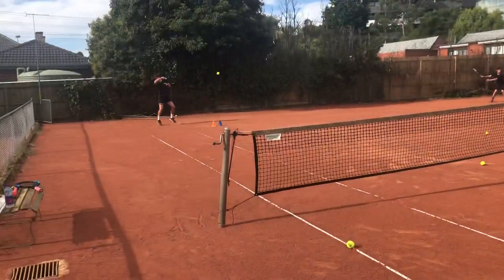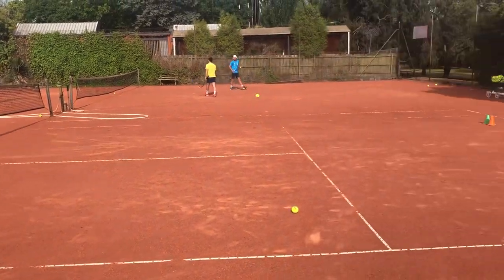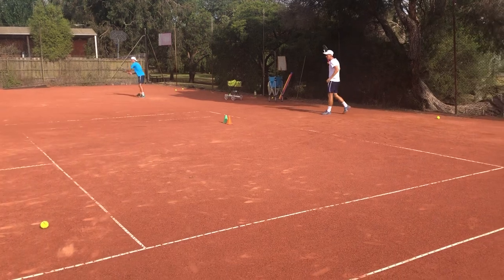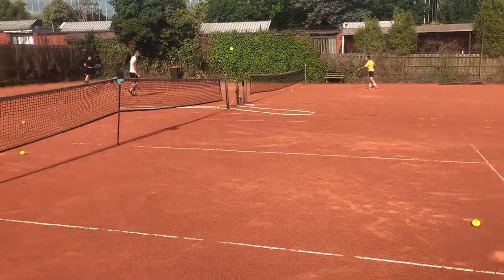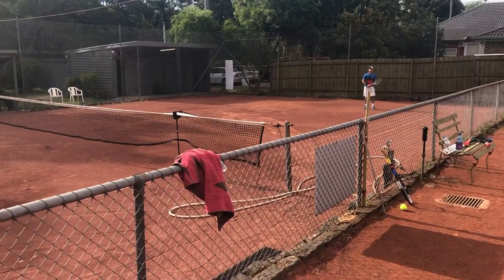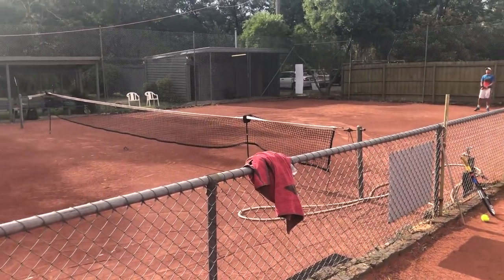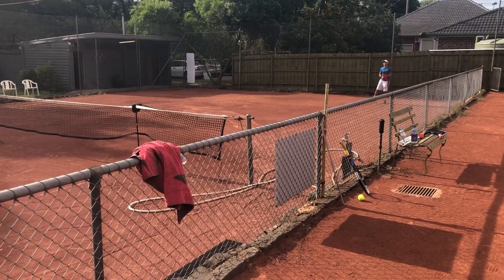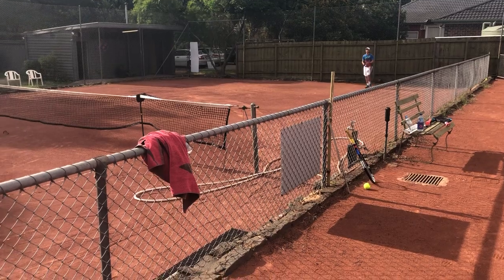Tennis Height and Depth Drill with POWA TENNIS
A great drill for height and depth in tennis training

Please SHARE and SUBSCRIBE to POWA TENNIS channel to be the first to see the latest in online tennis coaching content, new drills, new training methods, drills for all ages, technical/tactical/psychological tips for players and all things tennis.

Stefan Woolley is a Tennis Australia Qualified Club Professional Coach.
POWA TENNIS coaches All Ages and Standards in Melbourne, Australia.
Operates out of Hartwell Tennis Club, 1082 Toorak Road, Camberwell, 3124.

We film and share all our tennis coaching learning with the world to see.

I started coaching out of a passion for helping people and seeing their joy from learning something new in a creative way. I love the sense of two-way learning as I am not satisfied until the client is on the right track. I stop at nothing to find a way to make something work for the player and provide conceptual paths to explore tennis with an holistic approach. Involving clients with the tennis community can grow their network and skills at the same time, therefore fast-tracking learning and opportunities. My coaching edge comes from the time I spend watching and analysing my players matches (if wanted), as this scenario is the only realistic outlet to see what actually happens on the court, from there we develop a tennis plan specifically tailored to how they develop their overall game. I have been competing myself since a junior at a high level in tournaments and still train and compete, providing the opportunity of being a hitting partner for players looking at competition and a Pro Career.